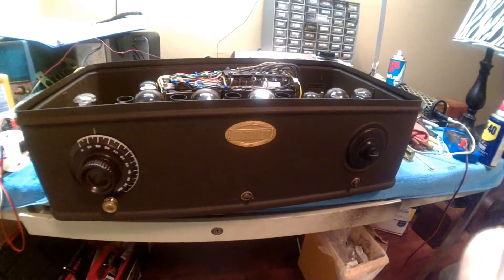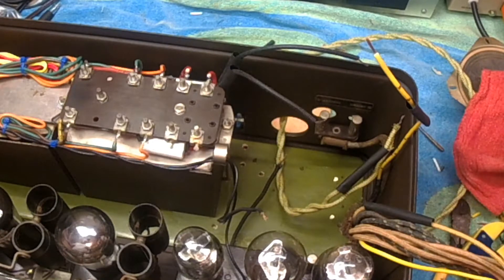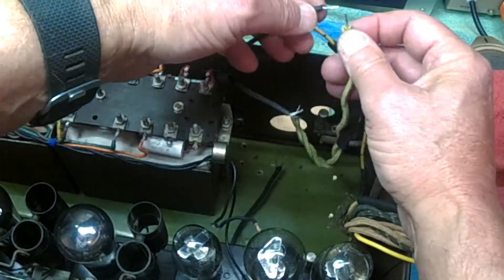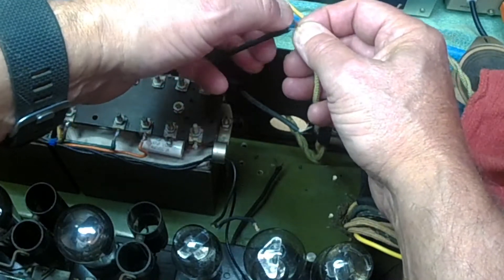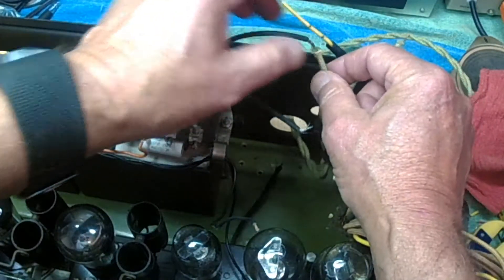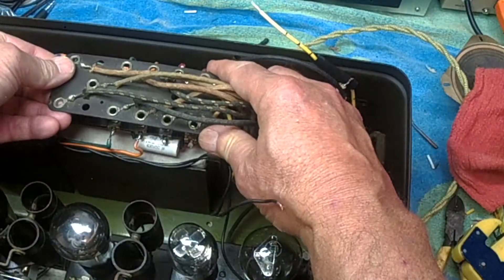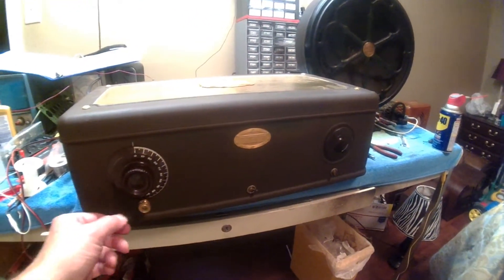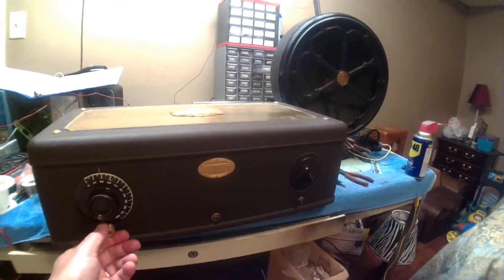Atwater Kent 38 Restoration Repair Part 4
Final video of the series where the power supply is mated back up with the radio, voltages tested and final demo of the radio.